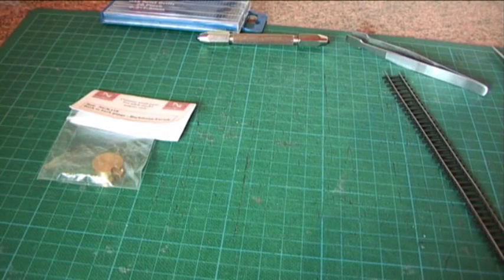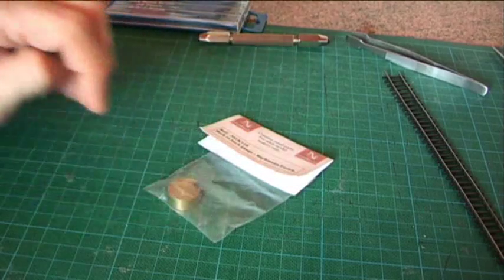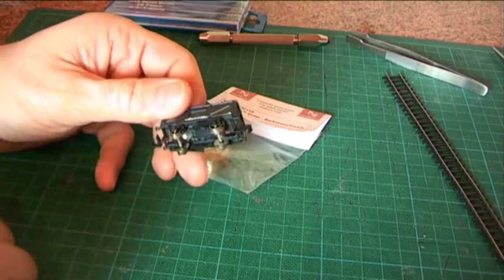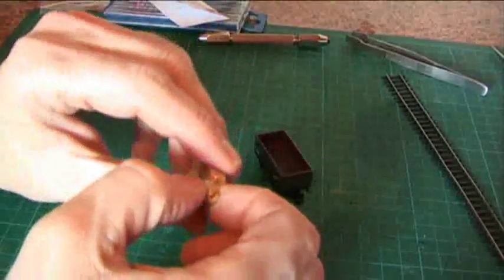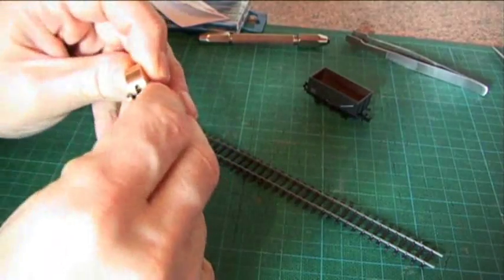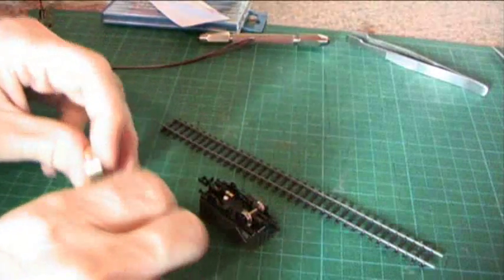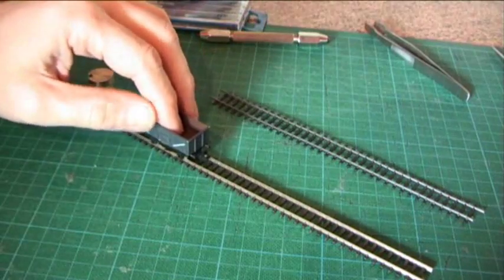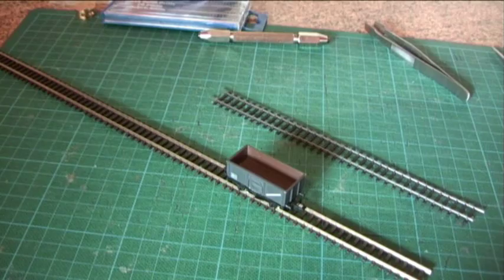Guide - Checking and Adjusting 'Back-to-Backs'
Here is a guide to checking and adjusting the 'back-to-back' distance on model railway rolling stock. This improves electrical contact and makes for smoother running, particularly through pointwork.

Watch in HQ for better quality.